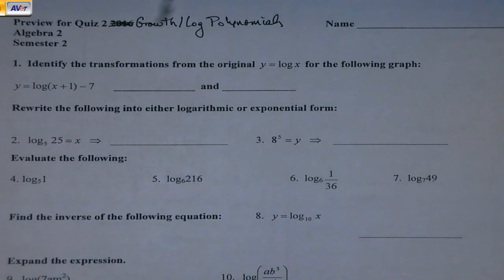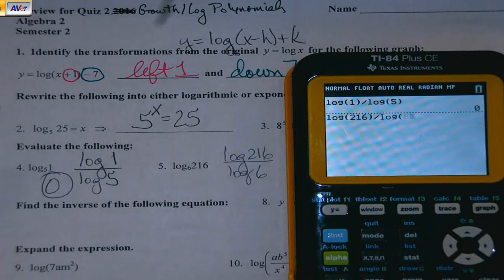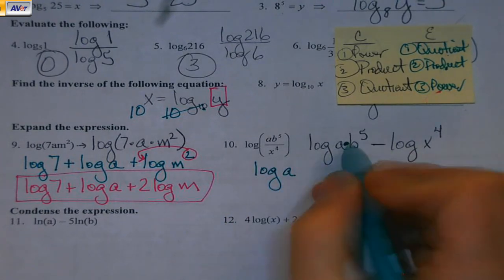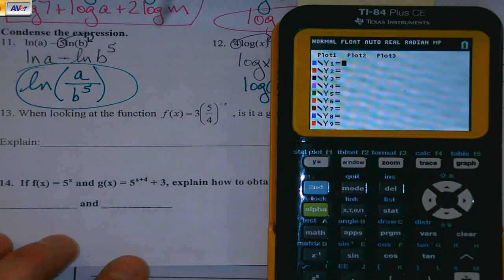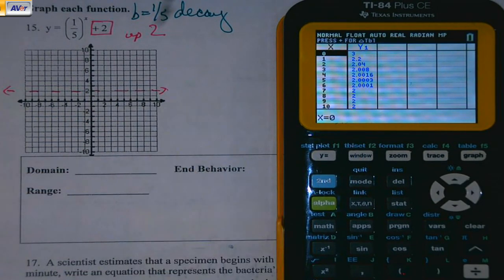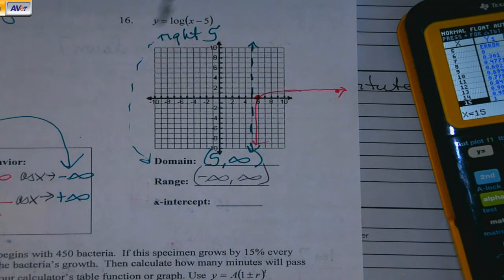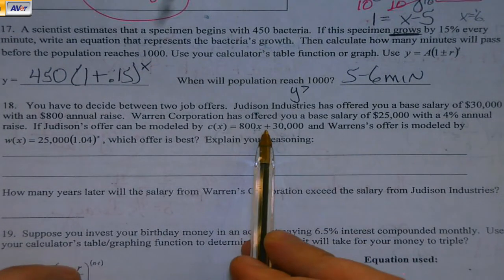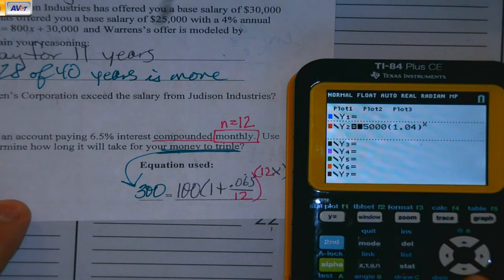A2 Growth Log Quiz 2 Preview 18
We prepare for our quiz by once again reviewing graphing growth/decay models along with applications.  We also take a look at graphing logs and their properties